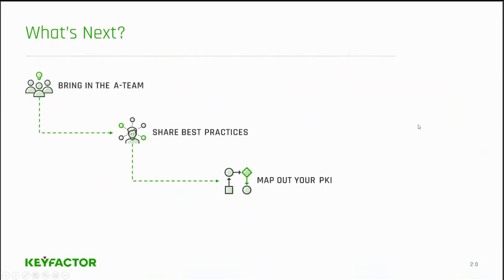Assess Your Certificate Management Maturity: A Workshop with PKI Experts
As SSL/TLS certificate usage continues to reach extreme levels, other factors like the shorter certificate lifespans, expanding use cases, and the rise of quantum have put pressure on certificate management practices.

However, the broad scope of certificate management makes it hard to know how mature your current practices are today and where they need to be for the future. The transition from manual spreadsheet-based tracking to full certificate lifecycle automation often comes with significant bumps in the road, but in our experience, it is well worth the effort.

That’s where this model comes in to help.

Join Sami Van Vliet, Principal Product Manager, and Ryan Yackel, VP Product Marketing as they walk through each level of a practical guide on how to scale and automate certificate management.

In this webinar, you will learn:
-How to self-assess your team’s progress against five maturity levels
-Common scenarios experienced at each level
-Tips for implementing required process changes that will get you to your next level in certificate management maturity